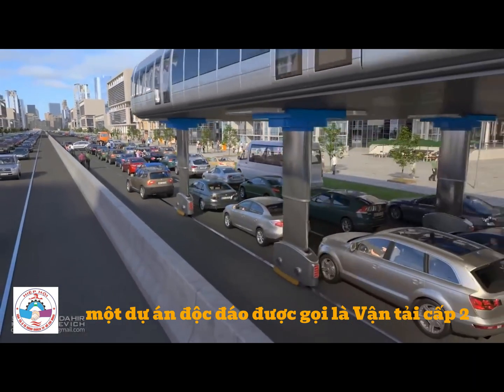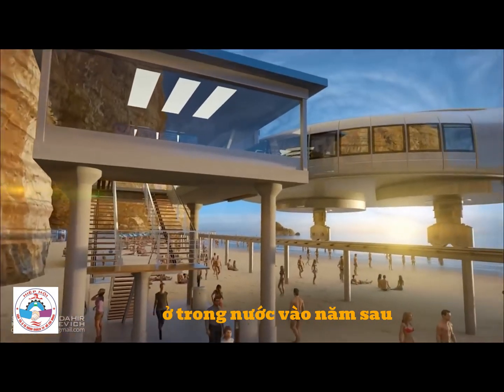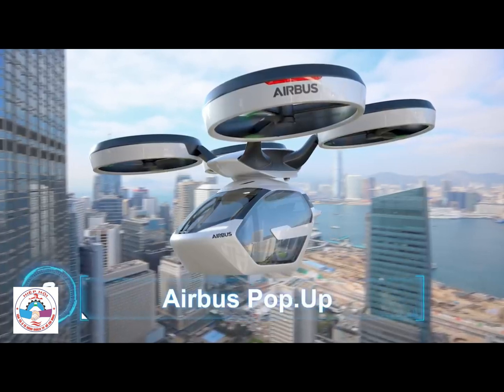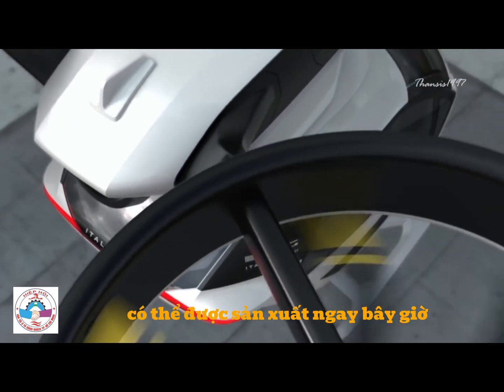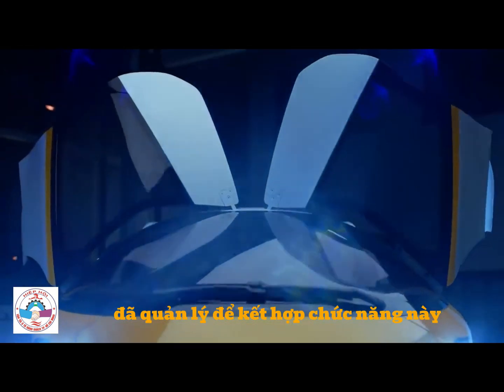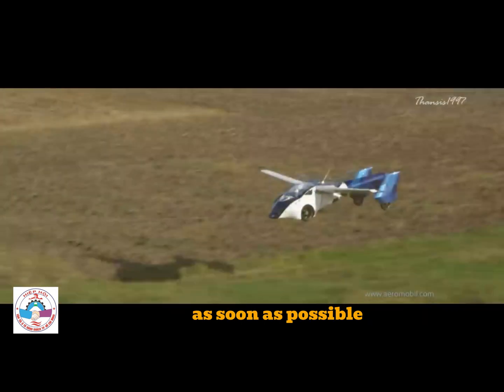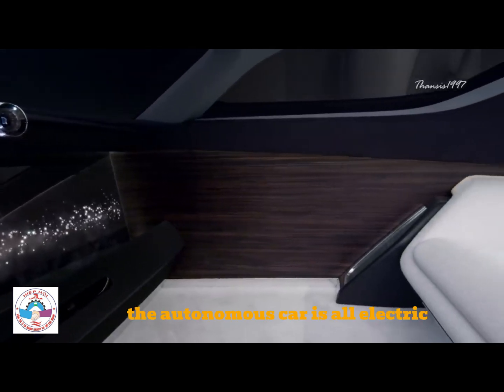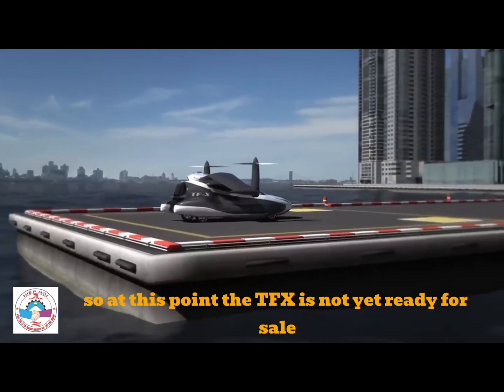🚀 CÔNG NGHỆ VẬN TẢI TƯƠNG LAI 🌟🌍 Cách mạng hóa việc Di chuyển trong Thế kỷ 21 🌍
📝 Giới thiệu
Trong những thập kỷ tới, ngành vận tải hành khách sẽ trải qua những thay đổi đột phá với sự xuất hiện của các công nghệ tiên tiến ✨. Hãy cùng khám phá những innovation đáng chú ý nhất sẽ định hình tương lai của việc di chuyển 🎯.
1. 🎡 Hệ thống Vận tải Gyroscopic
🔄 Công nghệ cân bằng thông minh: Sử dụng nguyên lý con quay hồi chuyển
🛡️ An toàn tối ưu: Khả năng tự cân bằng trong mọi điều kiện
⚡ Vận hành hiệu quả: Tiết kiệm năng lượng và không gian đô thị
2. 🛸 Phương tiện Bay Cá nhân
🚁 Ô tô bay tự lái
🚕 Taxi bay điện
🤖 Hệ thống điều khiển tự động tích hợp AI
3. ⚡ Hệ thống Vận tải Từ tính
🚄 Tốc độ siêu cao: Di chuyển nhanh chóng giữa các thành phố
🌱 Không phát thải: Vận hành hoàn toàn bằng điện
🎯 Êm ái: Giảm thiểu rung lắc nhờ công nghệ từ trường
4. 🚗 Phương tiện Tự lái Thông minh
🧠 Tích hợp AI và học máy
📡 Kết nối 5G/6G thời gian thực
🛡️ Hệ thống an toàn chủ động
5. 🌍 Tác động đến Xã hội
Môi trường 🌿
🌱 Giảm đáng kể khí thải carbon
♻️ Thúc đẩy năng lượng tái tạo
🌳 Bảo vệ môi trường sống
Kinh tế 💰
📈 Tạo ra ngành công nghiệp mới
💼 Tạo thêm việc làm
🤝 Thúc đẩy hợp tác quốc tế
Đời sống 🏠
👨‍👩‍👧‍👦 Cải thiện chất lượng cuộc sống
⏰ Tiết kiệm thời gian di chuyển
🎯 Tăng tính kết nối xã hội
🎯 Kết luận
Tương lai của vận tải hành khách không chỉ là về việc di chuyển nhanh hơn, mà còn về việc tạo ra một hệ sinh thái giao thông:
🧠 Thông minh hơn
♻️ Bền vững hơn
🛡️ An toàn hơn